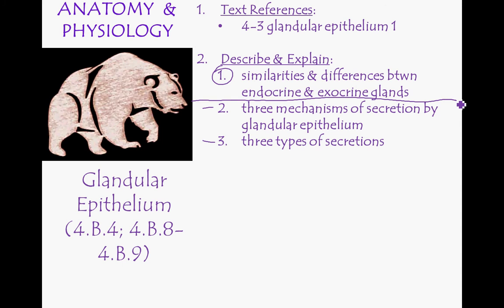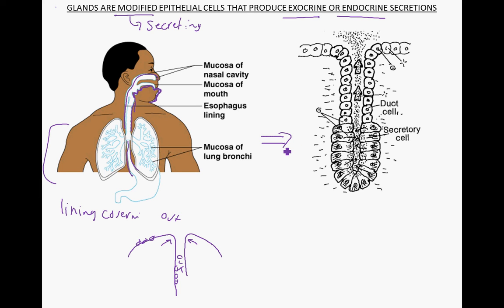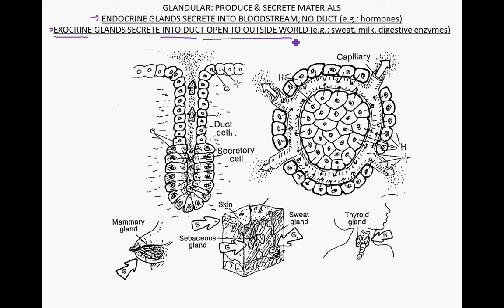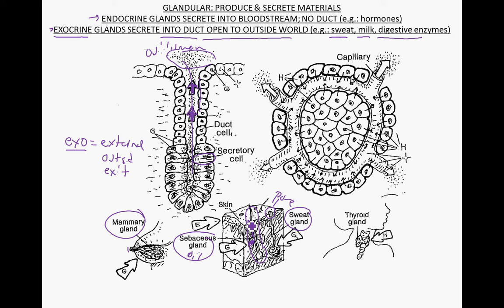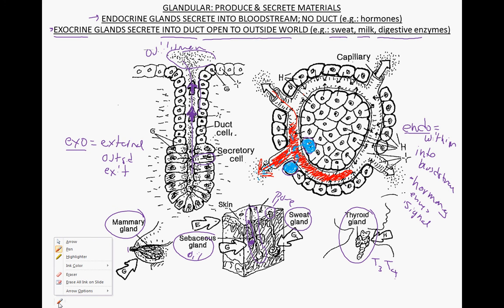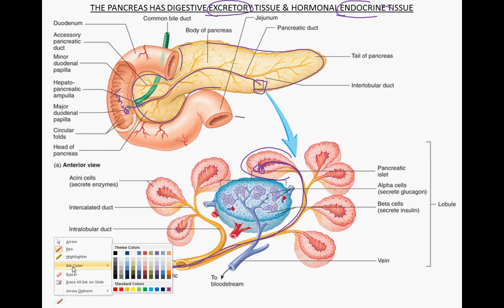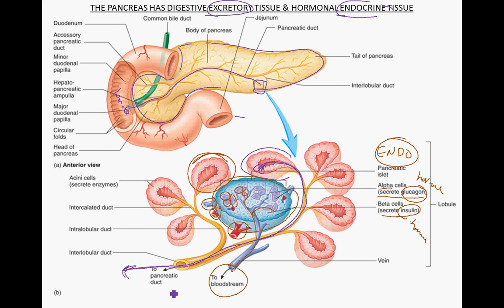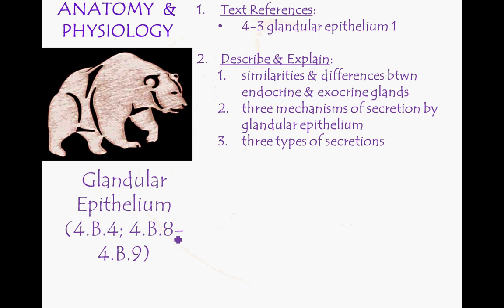Glandular Epithelium 1